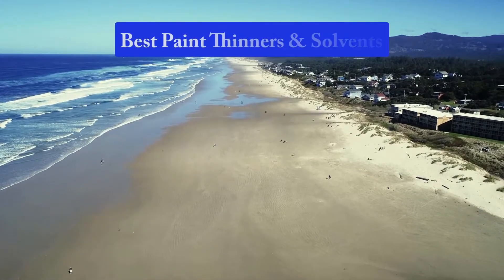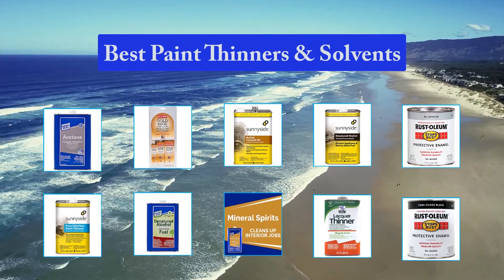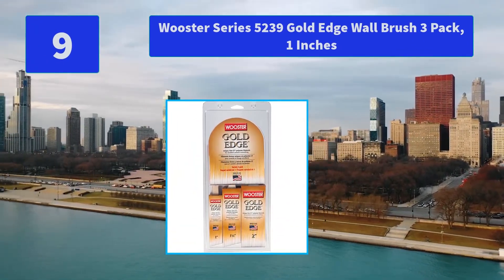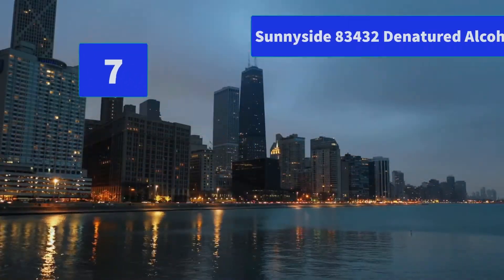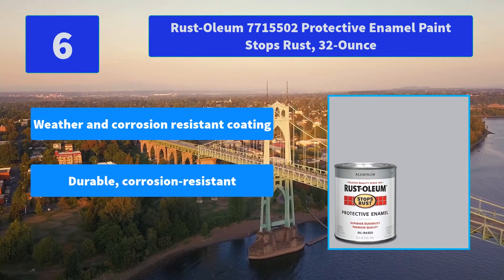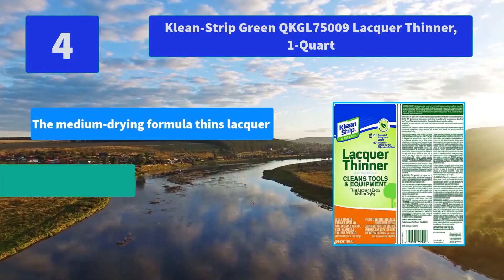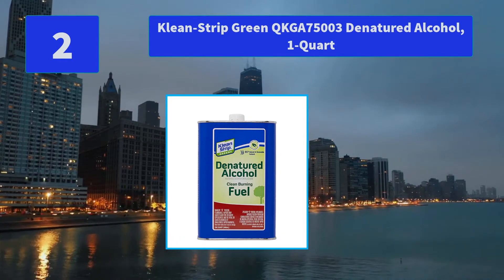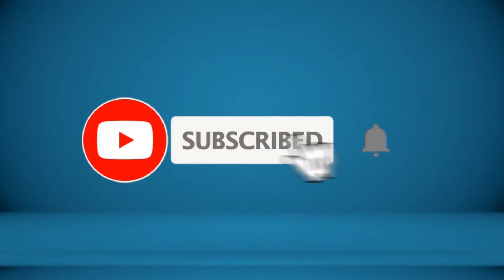▶️Paint Thinners & Solvents: Top 10 Best Paint Thinners & Solvents For 2020 - [ Buying Guide ]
✅ To save you both time and money, we’ve chosen some of the Best Paint Thinners & Solvents brands and models.

Here are our Best Paint Thinners & Solvents Reviews For 2020 that we offer for you today. Check out each item and compare the features included, to helping you make the best purchasing decision worth your money.

Sunnyside 70532 Pure Odorless Paint Thinner, Quart
Klean-Strip Green QKGA75003 Denatured Alcohol, 1-Quart
Klean Strip Odorless Mineral Spirits Cleans up Interior Jobs
Klean-Strip Green QKGL75009 Lacquer Thinner, 1-Quart
Rust-Oleum, Semi Gloss Black 7798502 Stops Rust, 32 oz. Quart
Rust-Oleum 7715502 Protective Enamel Paint Stops Rust, 32-Ounce
Sunnyside 83432 Denatured Alcohol, Quart
Sunnyside Corporation 872G1S Boiled Linseed Oil, Gallon
Wooster Series 5239 Gold Edge Wall Brush 3 Pack, 1 Inches
Klean-Strip Green QAC18 Acetone, 1-Quart

To save you the hassle, we took the initiative to thoroughly research and compile to you this review of the best of Paint Thinners & Solvents the market has in store for you at this point in time.

So It's a Perfect Time for buying your first Paint Thinners & Solvents now.